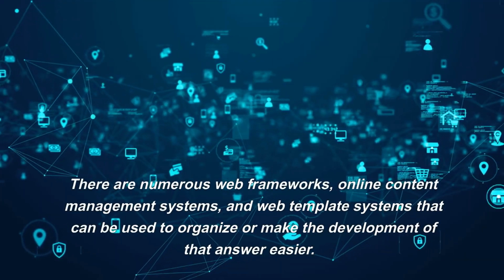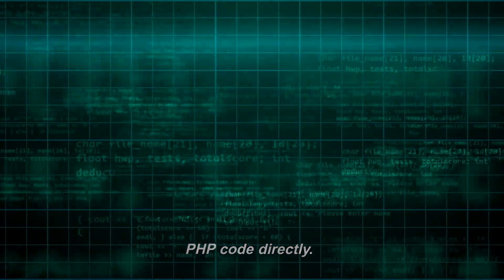What is PHP Programming Language?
PHP is a general-purpose scripting language geared toward web development. PHP can be used for many programming tasks outside the web context, such as standalone graphical applications and robotic drone control. This video goes more in depth on the language along with the history and development.